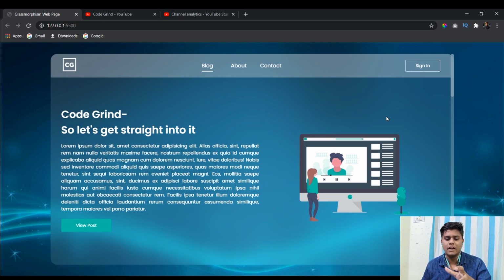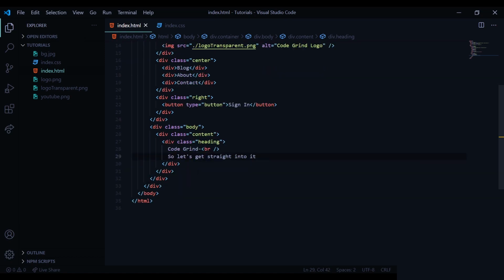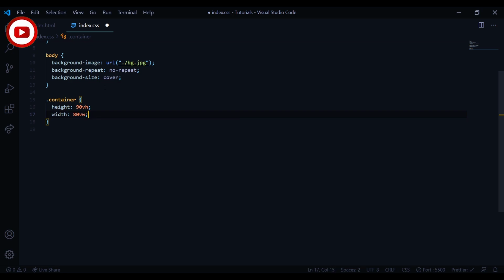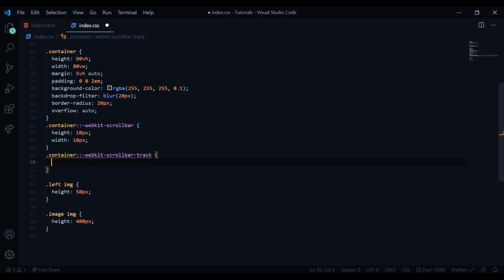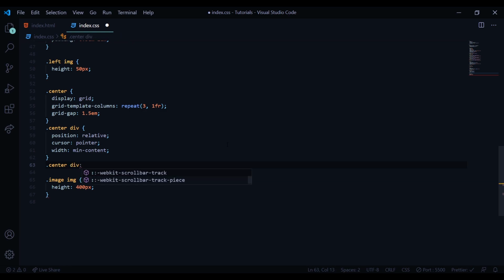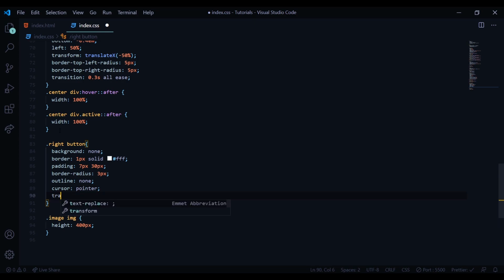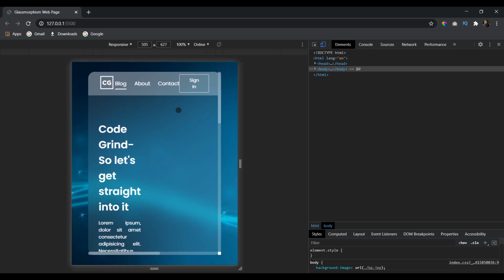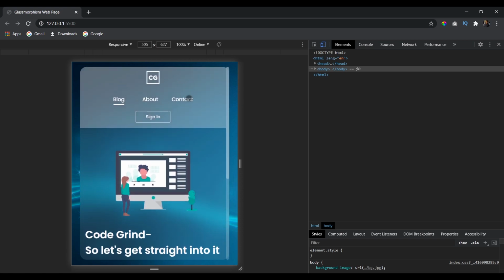Glass morphism Webpage using HTML and CSS with different elements. Complete tutorial | Code Grind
In this video, we'll be designing a webpage based on Glass morphism with various elements such as- navbar, scrollbar and much more.

Source code for the webpage is given below.